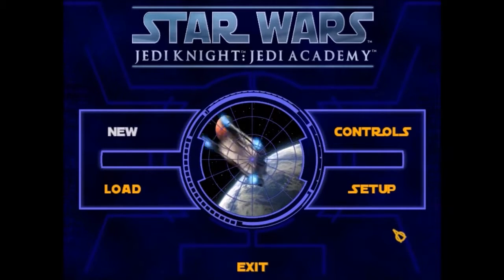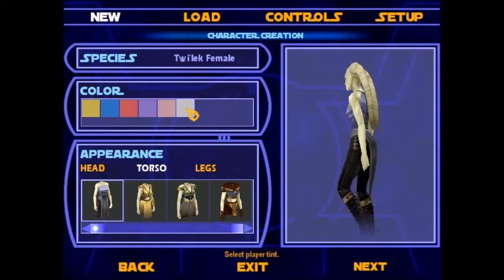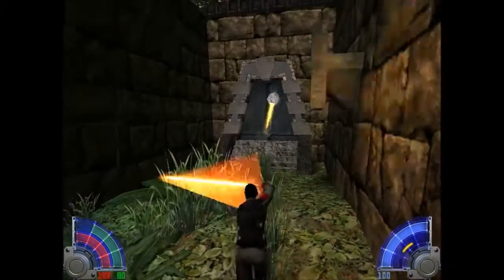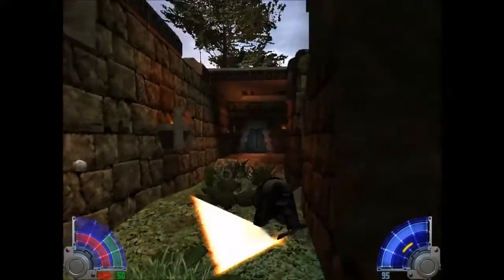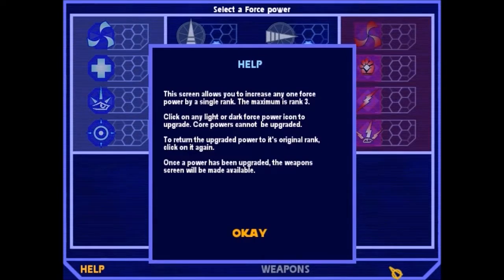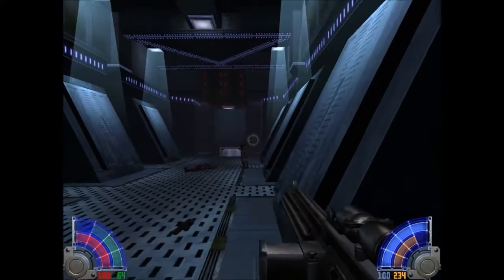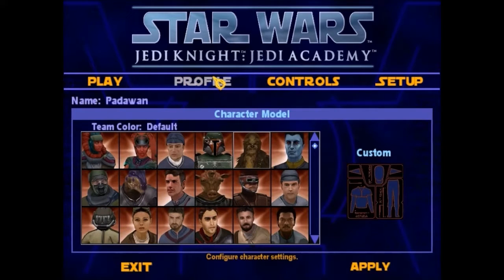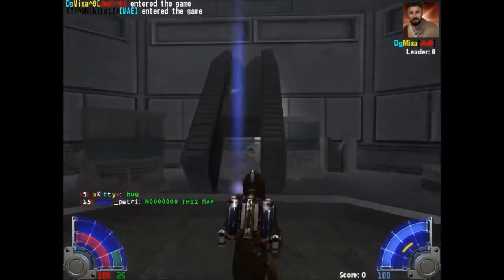Star wars jedi knight: Jedi academy review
Even though Star Wars mania of last December has now subsided a little bit I figured that with the update to the mods of Star Wars Jedi Knight: Jedi Academy mods that now would be as good a time as any to showcase the glory of this 2002-03 classic action-shooter release from LucasArts and associated!

This video is intended for comedic, commentary and review purposes through the review format and thus is within fair use and relevant copyright as shown under YouTube's fair use and copyright guidelines.

I do not claim creative ownership to or over Star Wars Jedi Knight: Jedi Academy (2003) which was developed by Raven Software and Vicarious Visions and published by LucasArts, Activision, Microsoft and Aspyr to whom the rights, intellectual properties, soundtrack, design and logo of Star Wars Jedi Knight: Jedi Academy are attributed to and owned by.  If the content featured in this video significantly interests you then please support the official release.